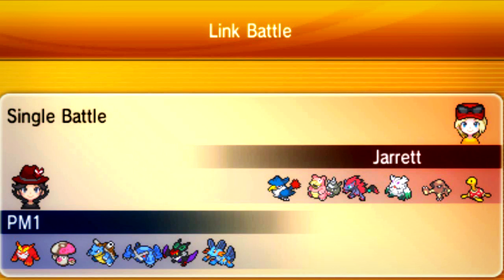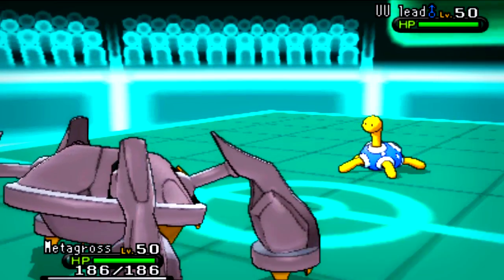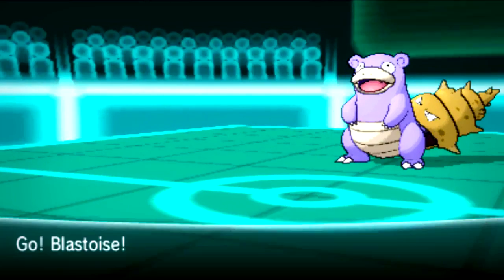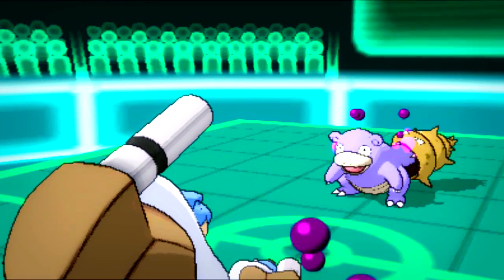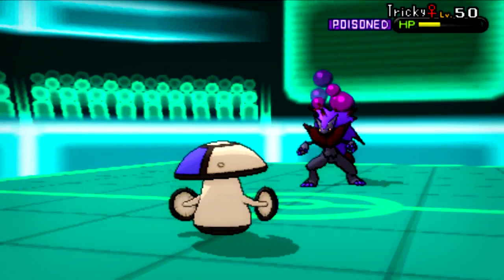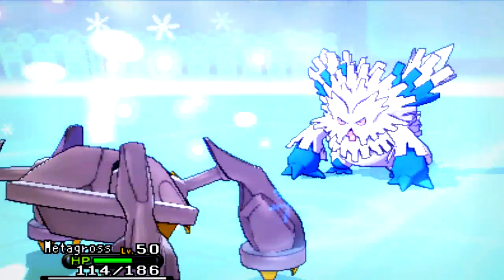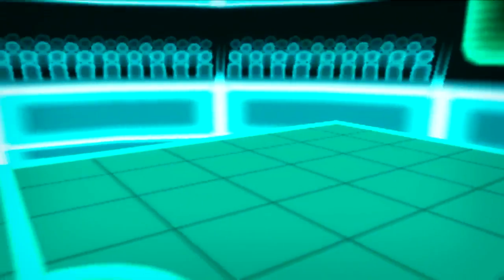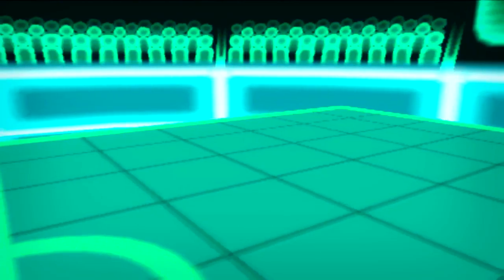Pokemon X and Y Wi-Fi Battle - Vs. Jerrett (UU)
Make sure to hit that "LIKE" button,Thanks! :]

Mega Blastoise and Darmanitan doing work :]

Opponent's channel - He challenged me via Pokemon showdown

Music: Fairy Tail - Like a Whirlwind, Quick as Lightning OST